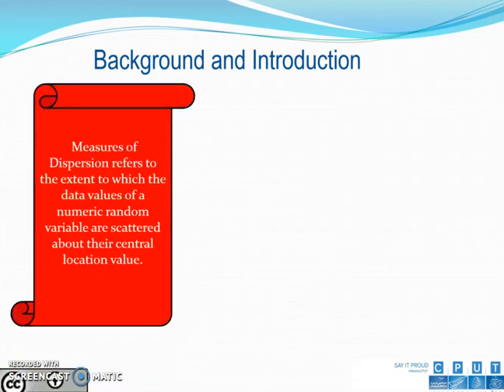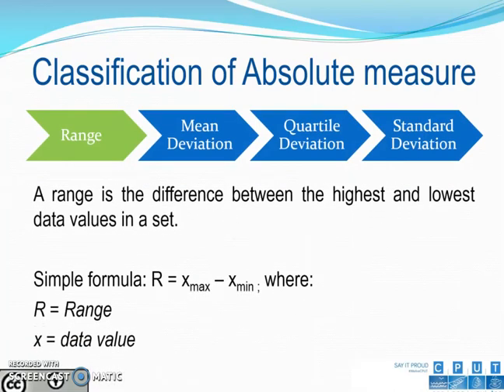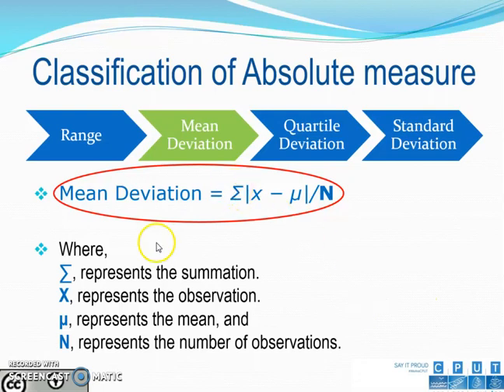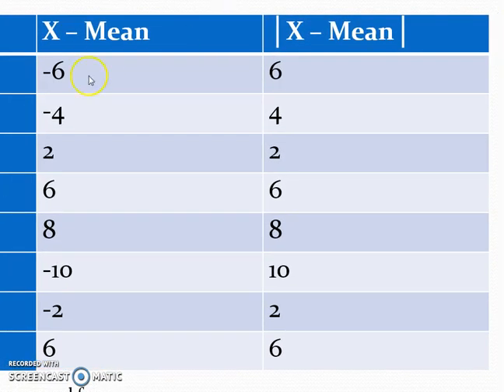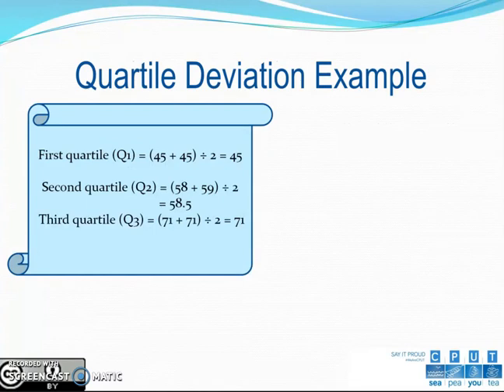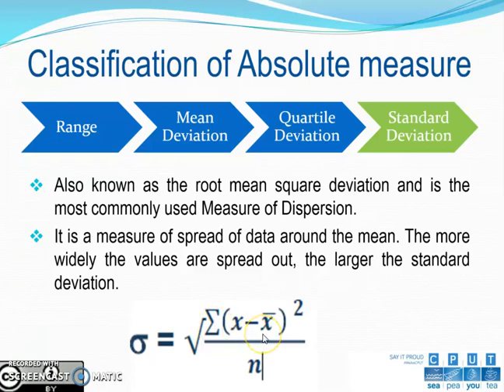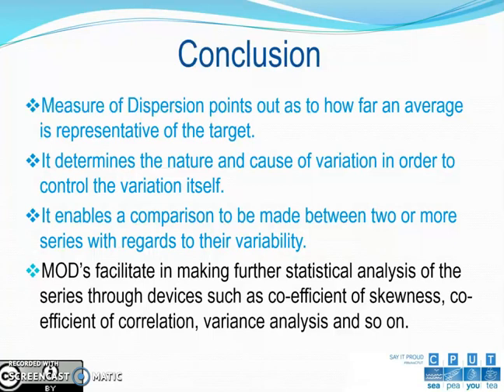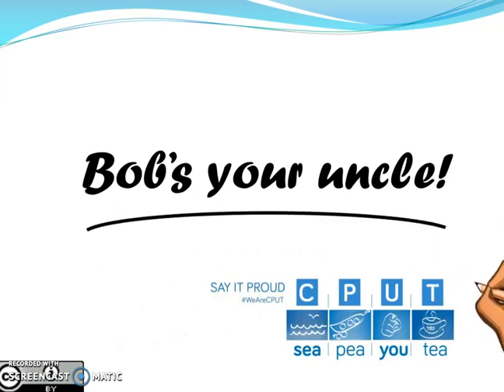Measures of Dispersion English 10 10 2018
Screencast made by my BTech Quality Stats students on measures of central tendency in Normal Distribution. SuperProud. The isiXhosa version of this screencast can be found